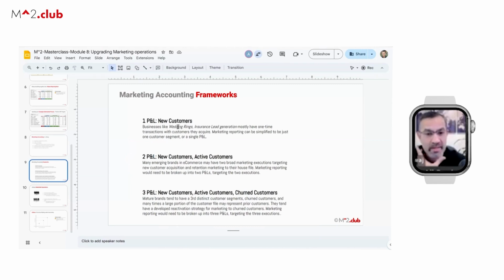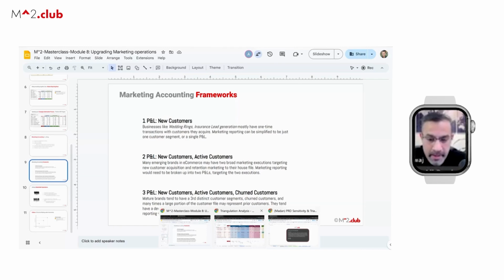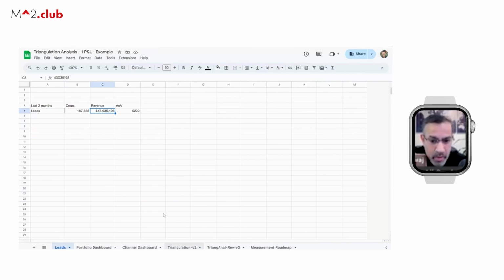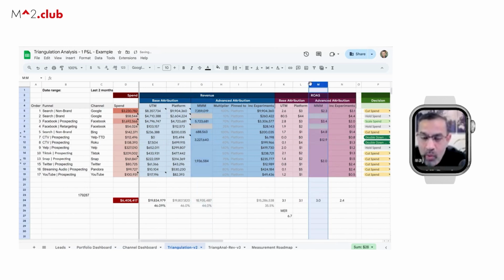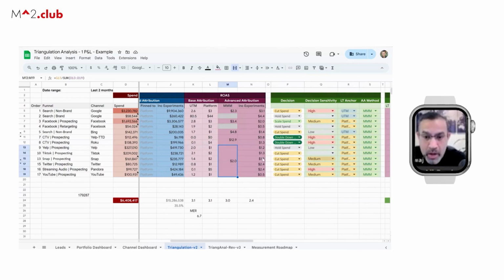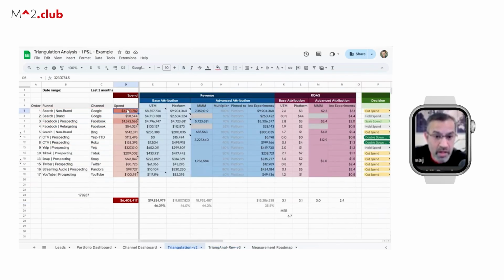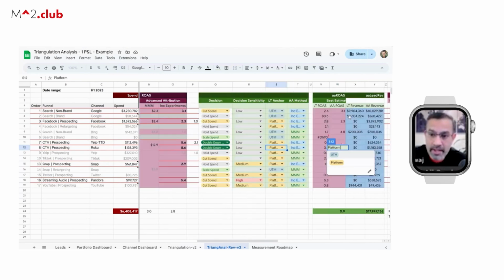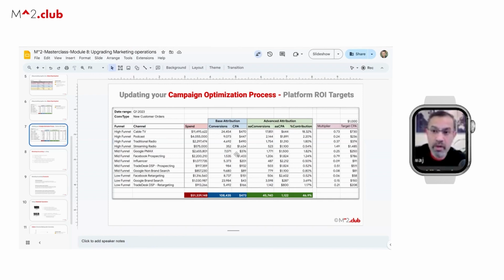Short Course Marketing Accounting Frameworks